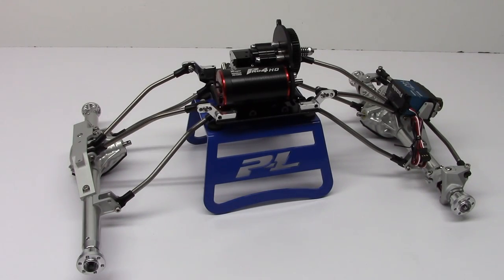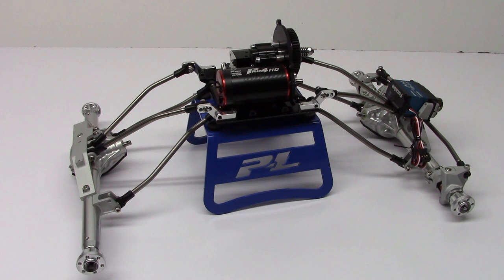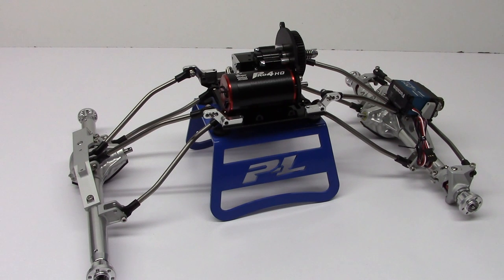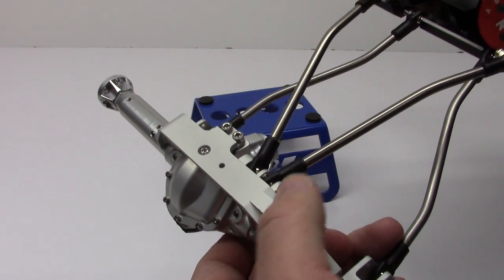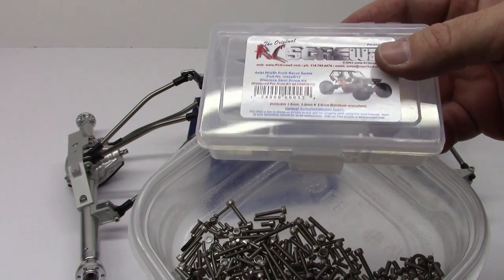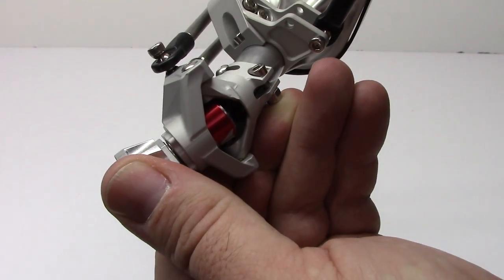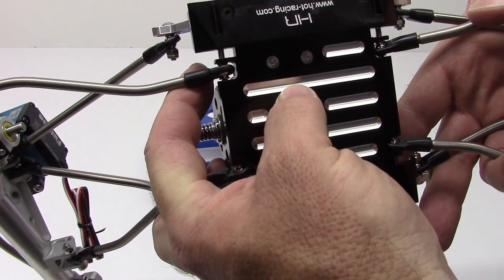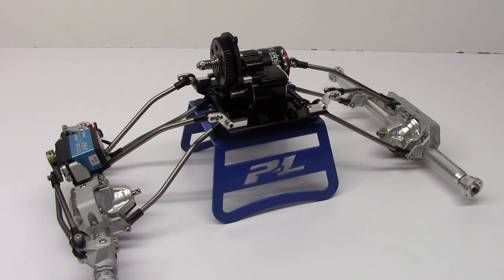SpawnZilla / WraithZilla Episode 1 - Intro to the PBP Build!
Inspired by my newest edition at The RCNetwork, the Axial Wraith Spawn KIT, I decided to do a full piece by piece (PBP) Wraith build using only the highest quality upgrade level parts.  Mattzilla, Vanquish Products, MIP, SuperShafty, Hot Racing, Futaba, Tekin, Pro-Line Racing, Crawler Innovations, Voodoo, Avid RC Bearings, RC Screwz and Freqeskinz products will be used to form a full, do everything Wraith.  The SpawnZilla, as I'm calling it will be tested in an upcoming U4RC race pending the completion of the build.

Check out my FaceBook page for detailed parts, parts numbers and up to the minute status on this and many other projects going on at the The RCNetwork: